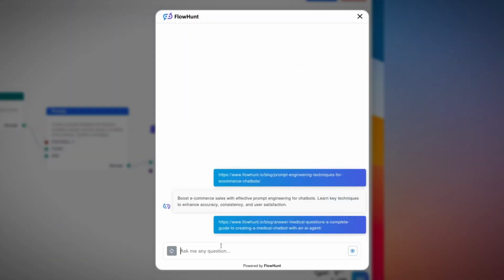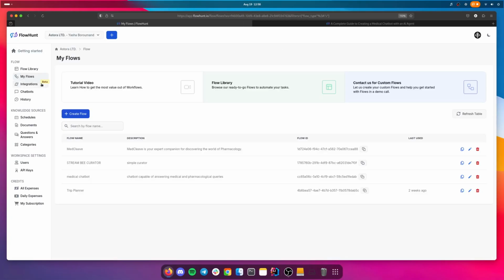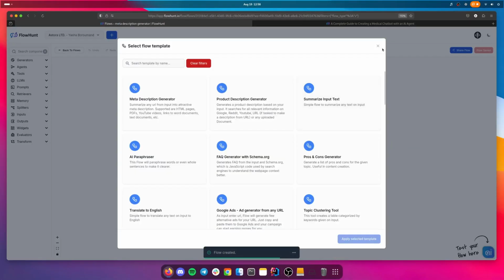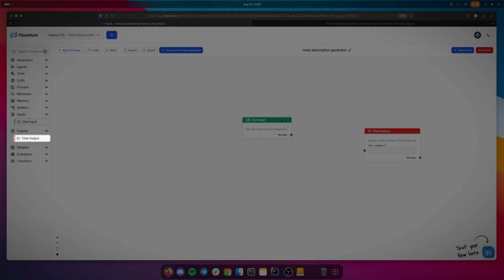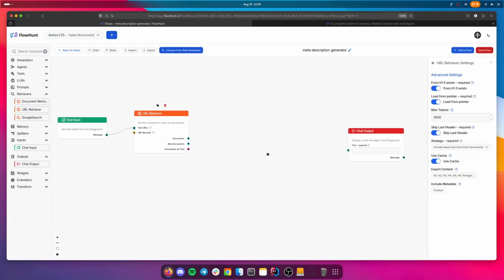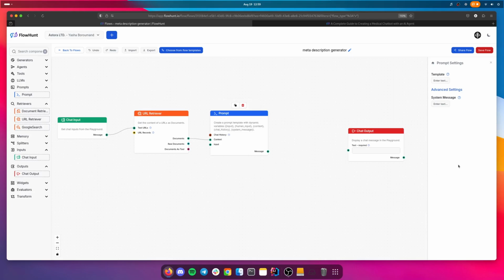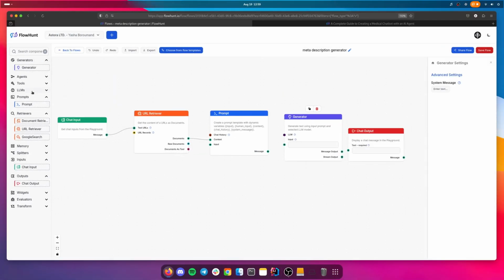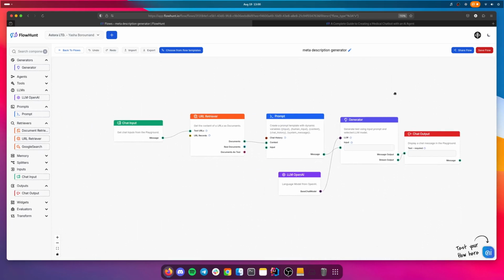🚀How to create a Meta description Generator! FlowHunt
step by step guide:
Video Description:

In this video, we walk you through the process of manually creating a Meta Description Generator template in Flow Hunt. This step-by-step tutorial is perfect for those who want to build their own custom chatbot from scratch.

Here's what you'll learn:

Starting a New Flow: We'll begin by navigating to the "My Flows" tab and creating a new flow. You'll learn how to name your project and prepare it for the next steps.

Adding Essential Components: The core components of the flow include the input (user's query) and output (chatbot's response). These form the foundation of your Meta Description Generator.

Incorporating the URL Retriever: We'll add the URL Retriever component, which reads all the data inside a given URL. This component will be connected to the input to gather the necessary information for generating meta descriptions.

Connecting the Context Handler: The URL Retriever will then be connected to the context handler of the prompt component. This connection ensures that the prompt is aware of the data retrieved from the URL.

Setting Up the Prompt Component: You'll learn how to configure the prompt component with a specific prompt, guiding the chatbot in generating relevant meta descriptions. The exact wording for the prompt is provided in the video description.

Generating the Meta Description: Finally, we'll add a text generator component and connect it to a powerful LLM. This LLM will use the prompt and the retrieved data to generate an accurate and effective meta description.

By the end of this tutorial, your Meta Description Generator flow will be ready to use. If you'd like to see this flow in action, check out the demonstration video linked in the description or in the top right corner of this video.